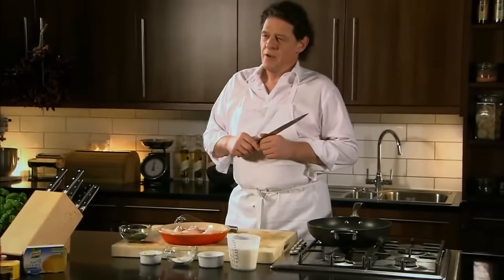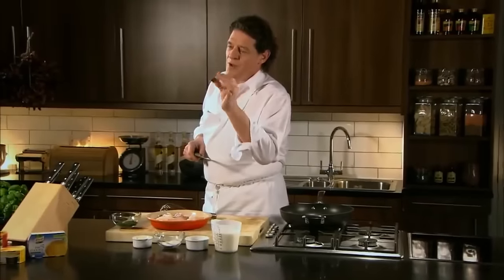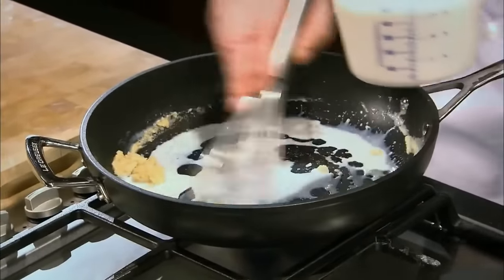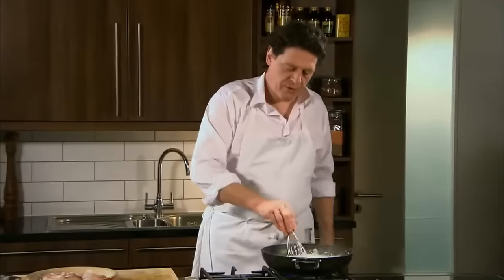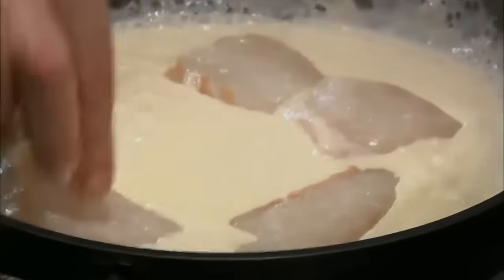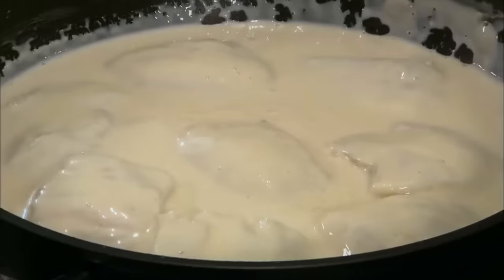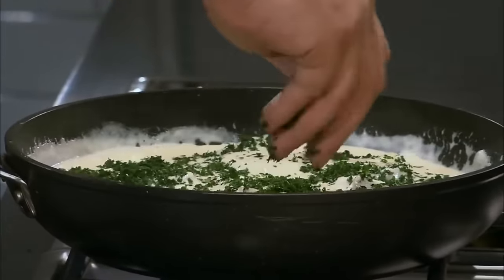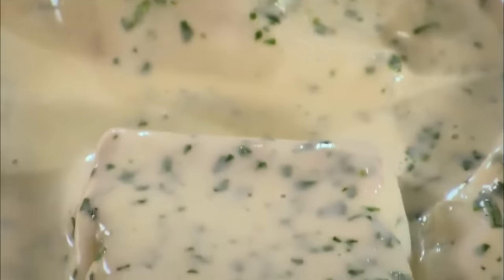Marco Pierre White recipe for Cod in Parsley Sauce